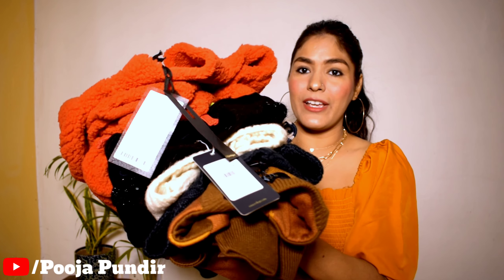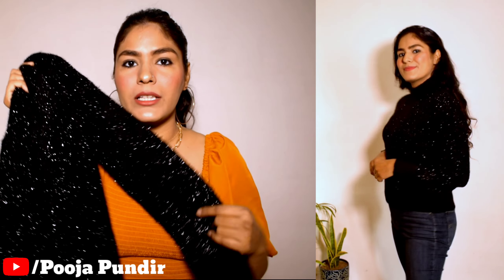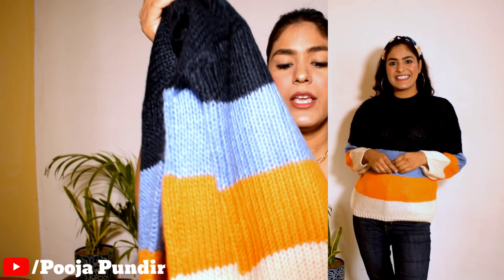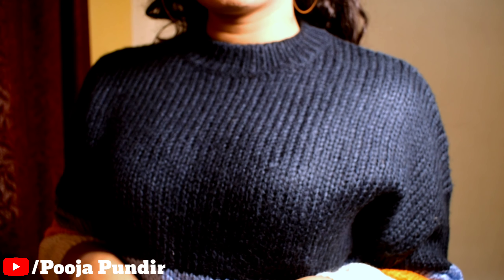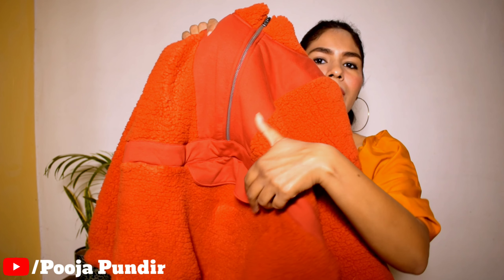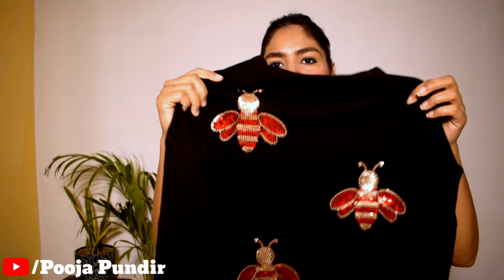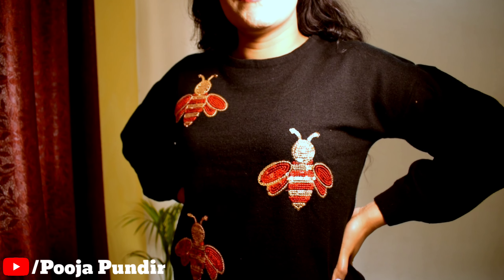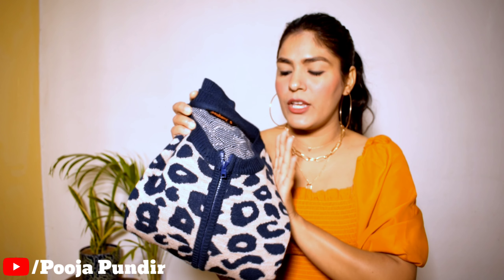80% Off Flipkart and Myntra Winter Shopping Haul | Review and Try on Hual | Pooja Pundir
Hey Guys!! Winter is come so be reay for winter with this shopping haul video. Today i am going to show you under 1000/- only winter haul.
Products Link:-
1) Women Black Embellished Sweater
2) Solid Round Neck Casual Women Blue Sweater
3) Self Design High Neck Casual Women Black Sweater
4) Women Brown & Mustard Yellow Abstract Self Design Pullover Sweater

Please post your questions, suggestions, and whatever message you have for me in the comment section below.

Follow Pooja Pundir on Instagram.